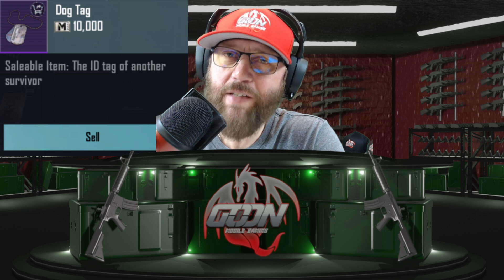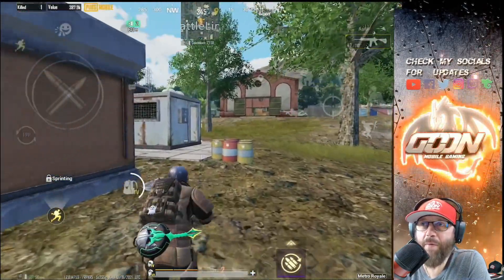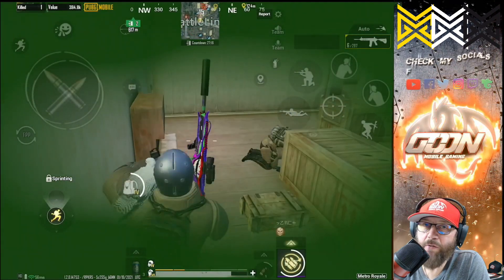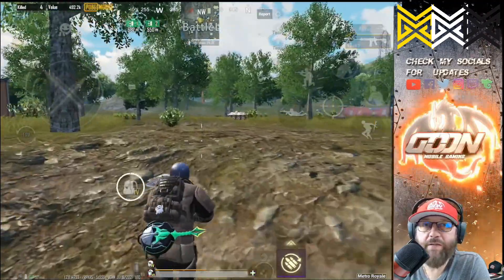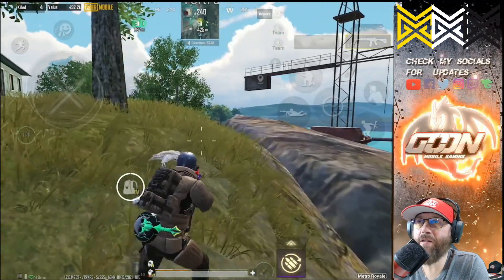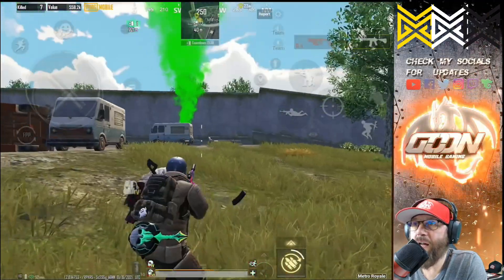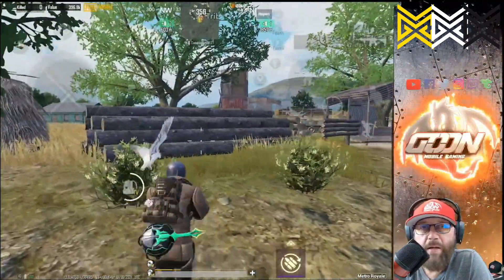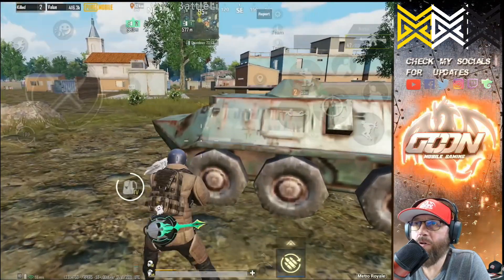DOG TAGS ARE WORTH MORE - PUBG MOBILE METRO ROYALE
this video has 1 interesting change that maybe you missed. The change was made in my opinion to encourage you to seek out enemy teams and eliminate them. what change am i talking about you ask? the change made to dog tag values, season 1 they was worth 10k and now in season 2 they are worth 25k. BIG DIFFERENCE in my opinion and 1 that i like a lot.